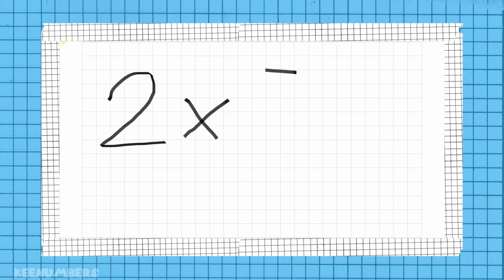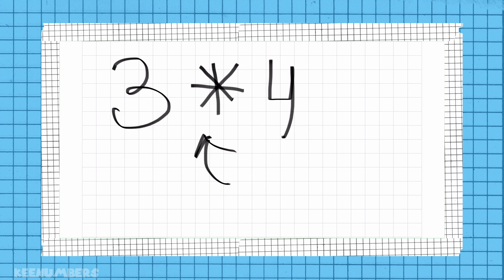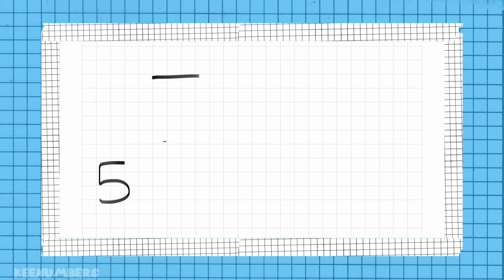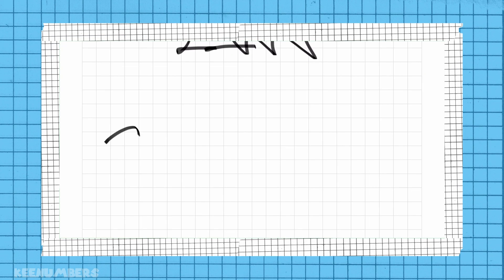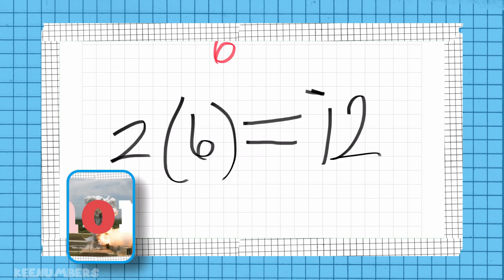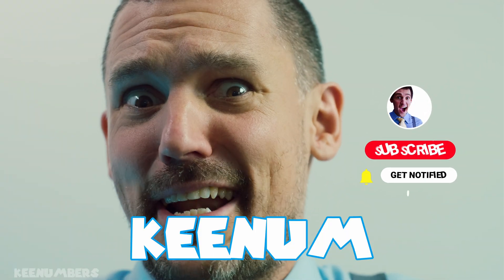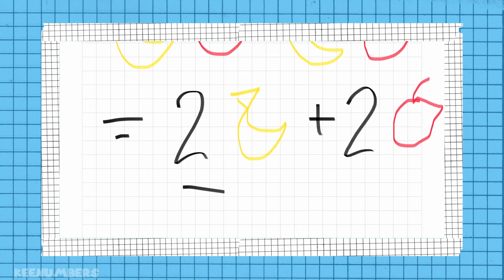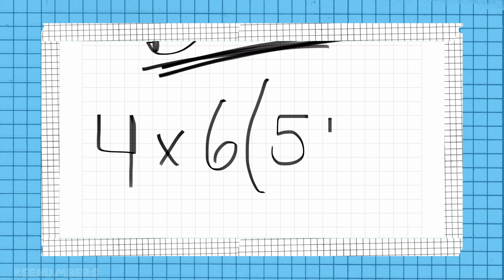Parentheses, Dots, Asterisks, and an X: Different Ways We Write Multiplication | 5th Grade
There are so many different ways we can write multiplication! You don't have to use just one symbol over the other, use what works best for you! And please understand, sometimes, parentheses can mean to focus on something or to multiply and sometimes both! Let's break down the different ways we write multiplication in this video before we get into excusing dear old aunt Sally. What the deuce?! Find out more not only this video but next week's video!

Don't join the Greater Gator's class for full-length episodes, guides, etc: keenumbers.com
Job 38:4-5